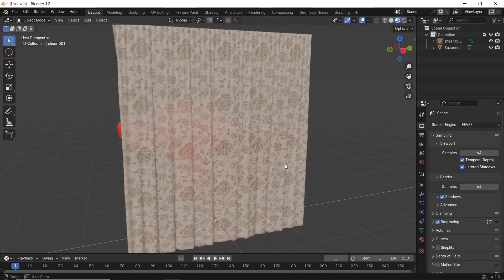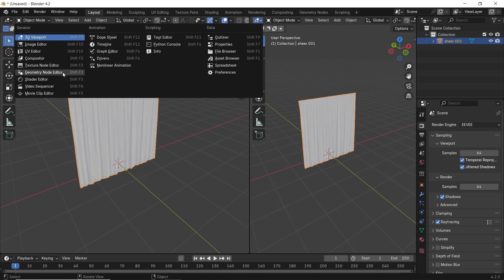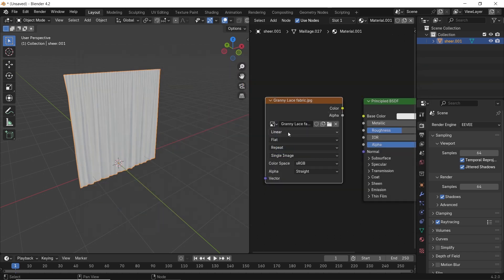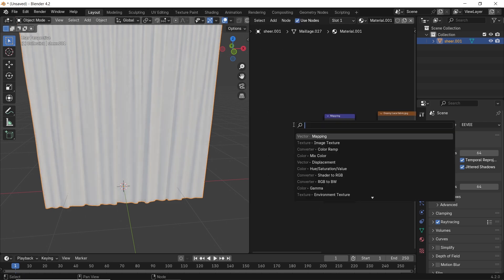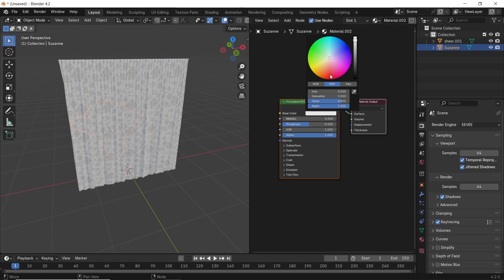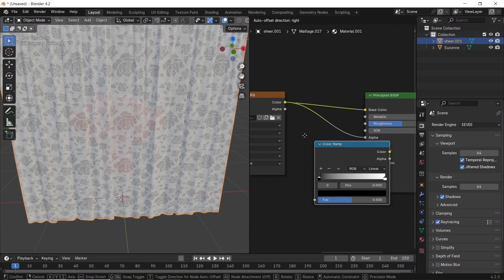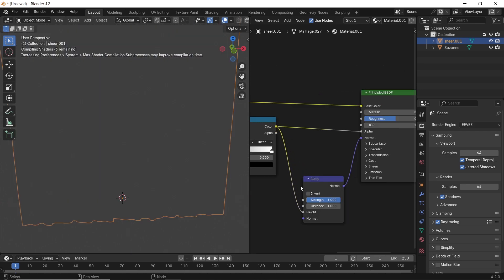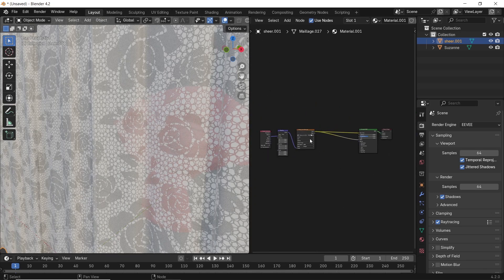How To Make See Through Fabric In Blender